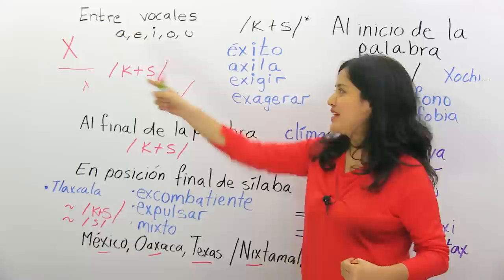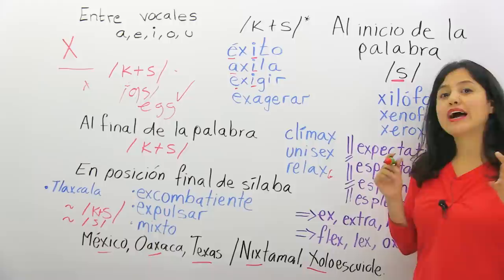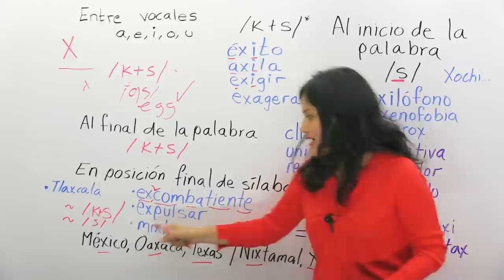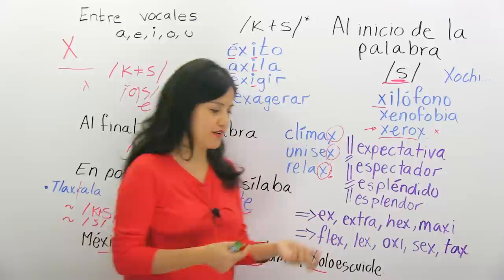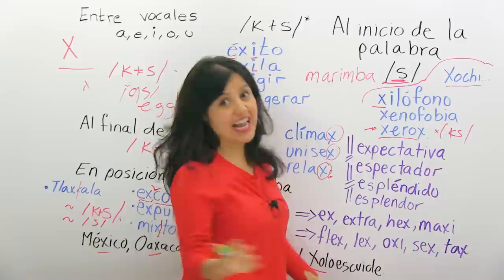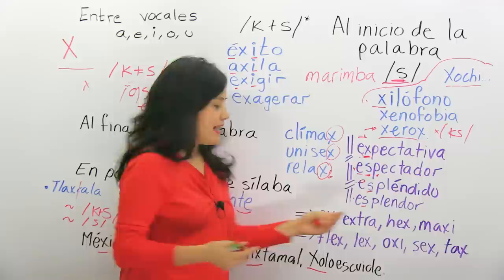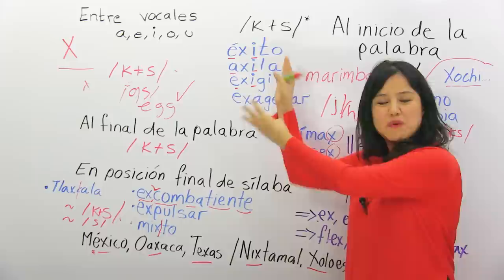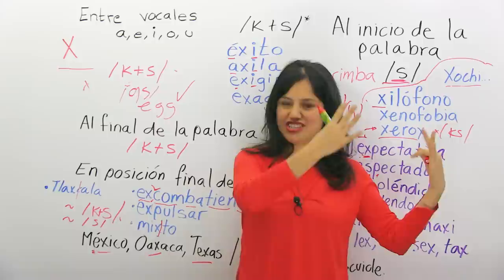Learn Spanish: The X in Spanish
Master the Spanish alphabet. Learn when to use the "X", how to pronounce the "X", the most common Spanish words with the "X", and easily learn some tips I will teach you so you master the "X" in Spanish in your written, spoken, reading ,and listening Spanish skills. The way to achieve this is easy. First, I will teach you the different sounds that the "X" in Spanish has. You will then learn the position the X has to have in order to have a certain sound. You will ask yourself "Is it in the beginning of the word, or at the end? Is it in the middle? Is it among vowels? Is it among consonants?", and so on. I will then teach you a few funny exceptions. You will learn why México is written with an X which is pronounced as a Spanish J. You will get why some people write the name of my country with a "j", and you will pronounce correctly all those Mayan, Aztec, and other indigenous words that have the X. So yes! In this video, I teach you all the information you need to know in order to understand the role of the "X" in the Spanish alphabet. This letter is important to learn because it is quite different from other letters and sounds in Spanish. There are some instances in which this letter behaves differently than other letters. And although you have this letter in the English alphabet, the X in Spanish is rather different. So watch my lesson and learn the basics and the more advanced concepts in the Spanish alphabet, letters, and sounds you need to put in your head permanently in order to improve your Spanish.

Do not forget to watch the series about letters and sounds in Spanish. I have a video for many of the Spanish tricky letters and their sounds so you can improve your Spanish accent and pronunciation:

I make my videos and upload them to YouTube for free. This is because I like teaching Spanish and I am a language and culture enthusiast. This is what I love to do and it is possible thanks to your views and donations. So, if you like to donate so I can work on more videos about more topics, please know it is much appreciated with all my heart. I use your donations to prepare more videos, to buy markers and equipment, to eat, drink coffee, and buy books and materials I need to stay updated in this field. For that, I thank you very much :)

If you feel like binge learning Spanish, watch some more of my videos. I suggest the following, but of course, you can go to my channel and find the playlist that you need more urgently:

Don’t forget to check my channel and my website if you are looking for more lessons that help you improve your Spanish. I have many other Spanish lessons that cover many interesting topics about Spanish language and culture.

No olvides ver mi canal y mi sitio web si estás buscando más lecciones que te ayuden a mejorar tu español. Tengo muchas otras clases de español que cubren muchos temas interesantes sobre el idioma y la cultura española y latina.

Saludos y abrazos,

Ana
Butterfly Spanish